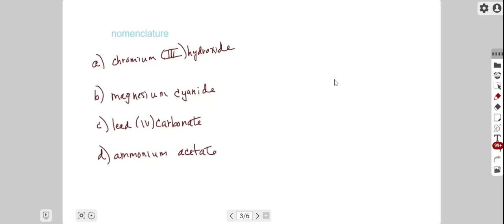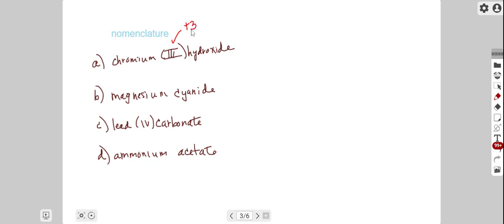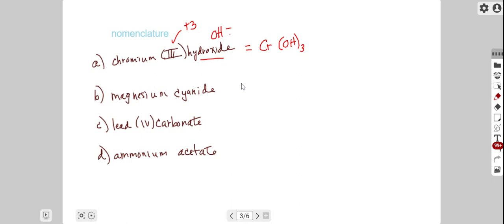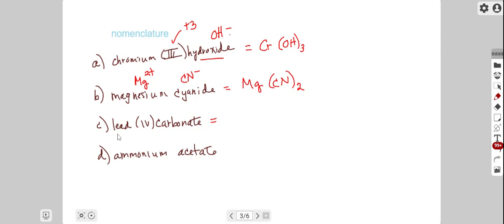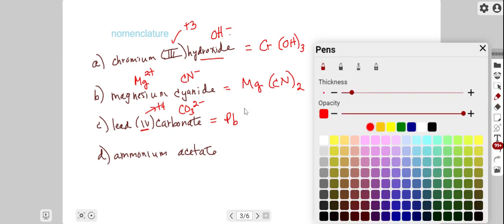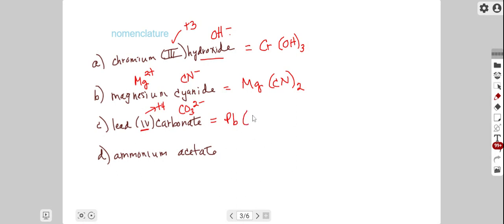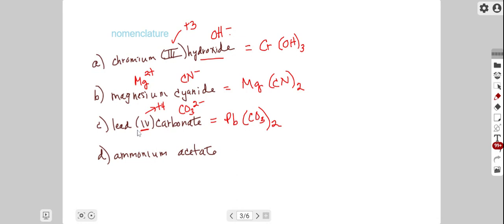Write the formula for each of the following compounds a chromiumIII hydroxide b magnesium cyanide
Write the formula for each of the following compounds a. chromium(III) hydroxide b. magnesium cyanide c. lead(IV) carbonate d. ammonium acetate